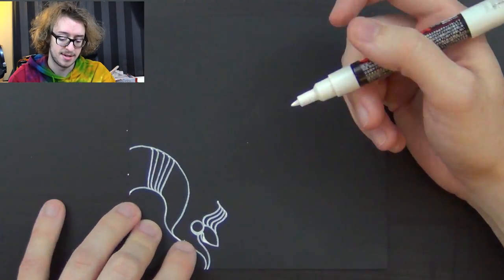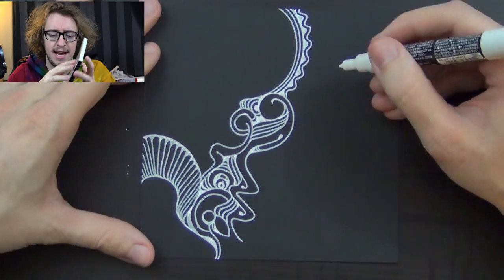WHITE PEN on BLACK PAPER doodle :)